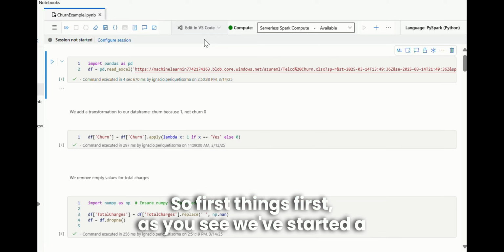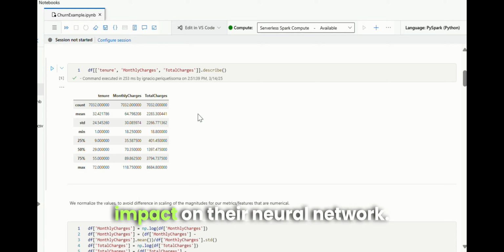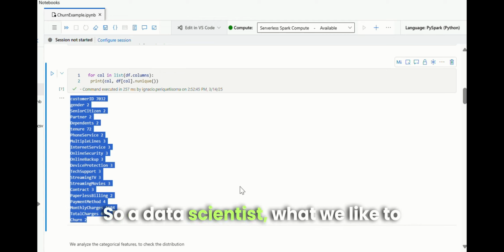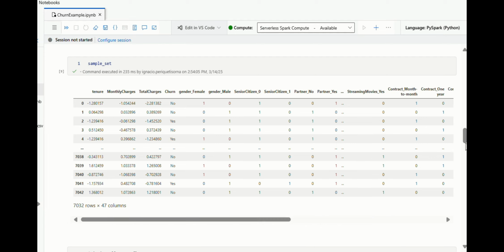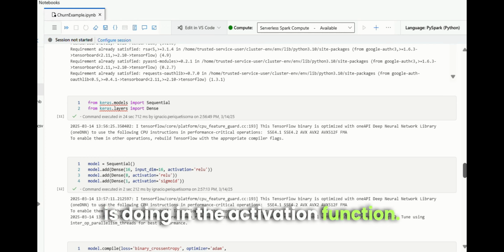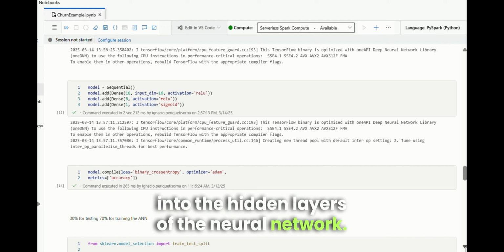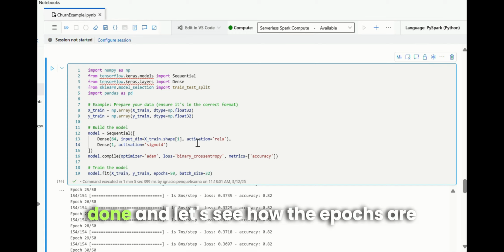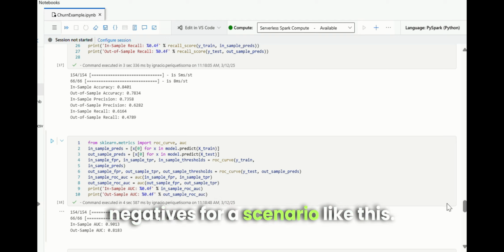Churn Keras Artificial Neural Network Binary Classification. Machine Learning (ENG) PT1. AI33.5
Learn how an artificial neural network with Keras library is used in Azure Machine Learning to train a model that can predict if customers are going to churn or not. Including the preparation of a dataset and its feature, and explanation of how to build an Artificial Neural Network for this binary classification machine learning scenario.